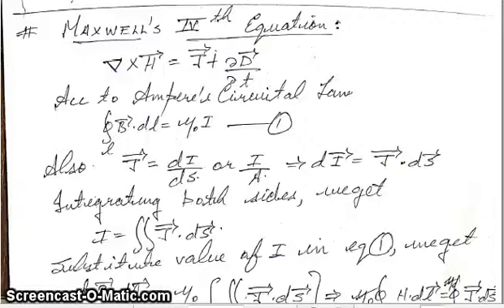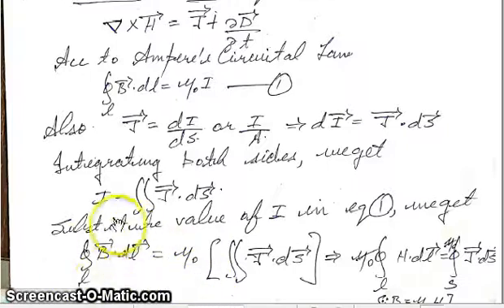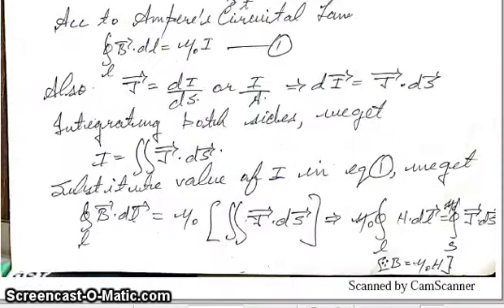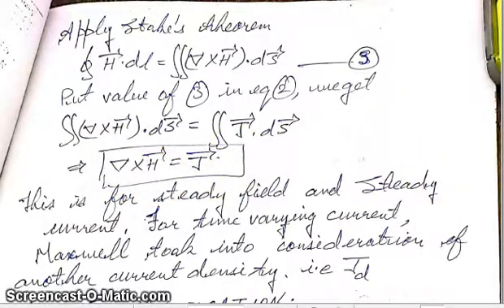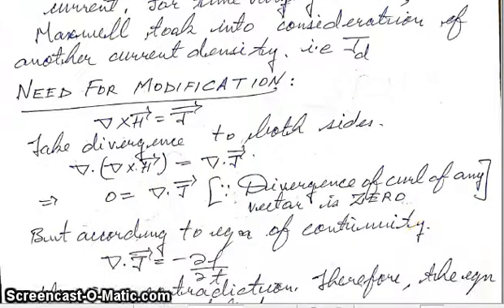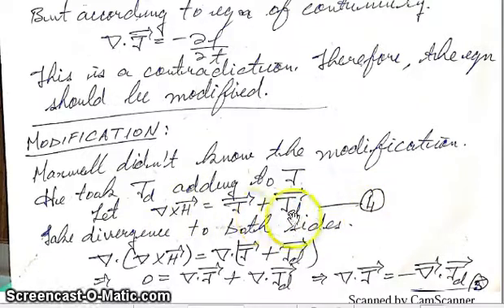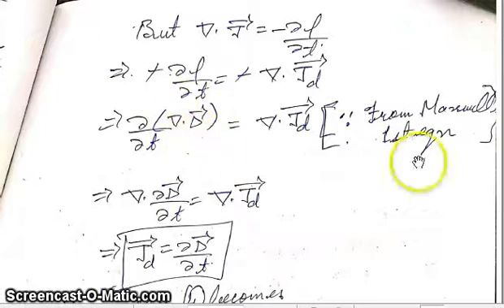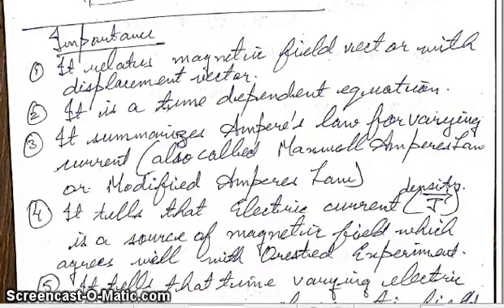Maxwell's 4th Equation (Derivation) and Physical Significance of Maxwell's 4th Equation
This video describes how to derive Maxwell's 4th Equation and its physical significance.
derivation of curl of H.